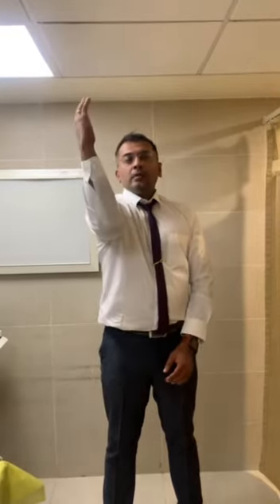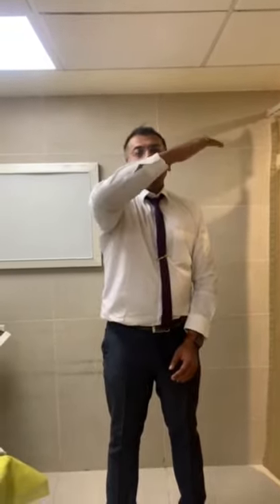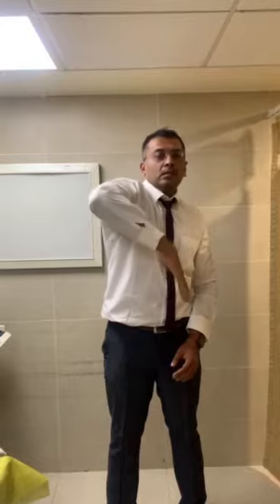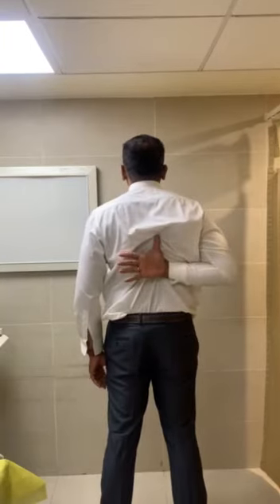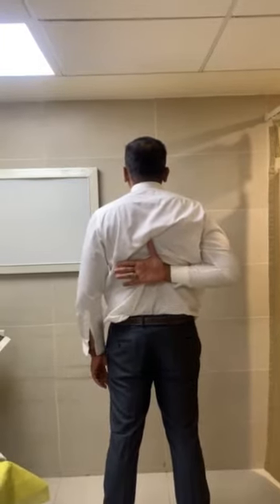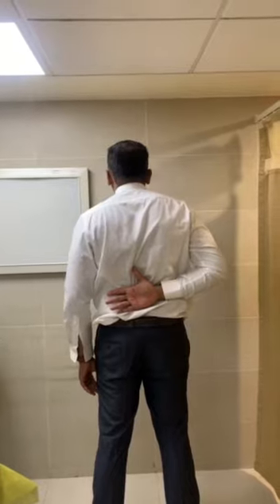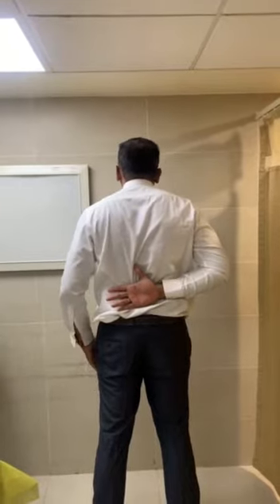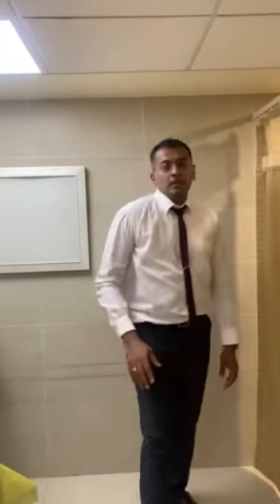Shoulder Examination- Movements- Range of motion ||Ayyappan V Nair|| Shoulder Surgeon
1.Forward Flexion
2.Abduction
3.Extension
4.External Rotation
5.Internal Rotation